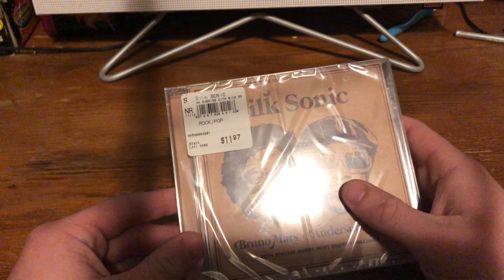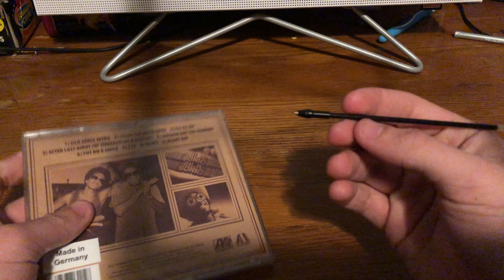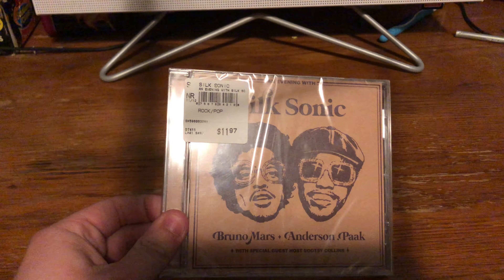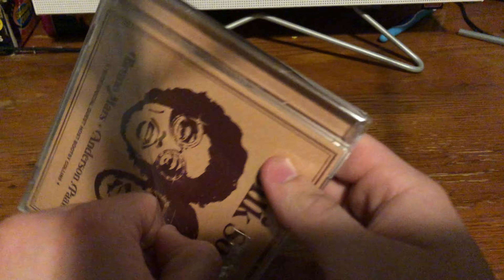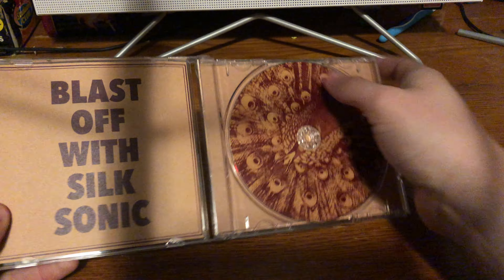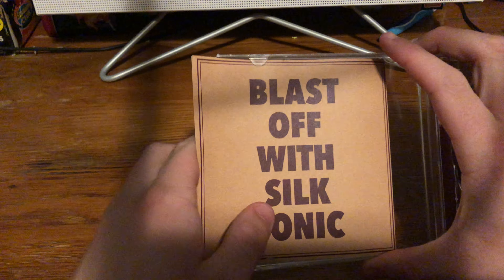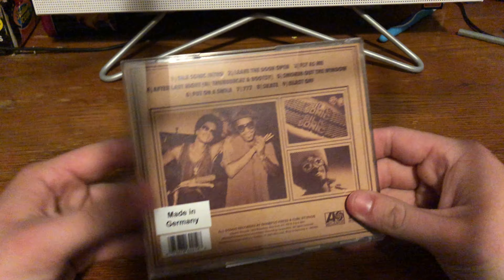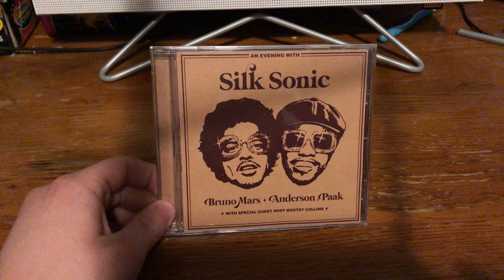Opening up:An Evening With Silk Sonic